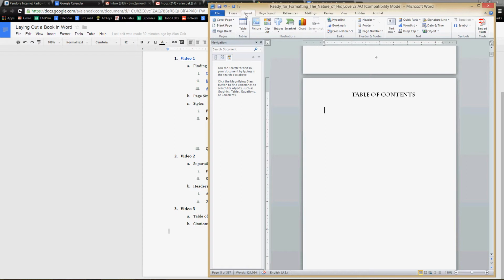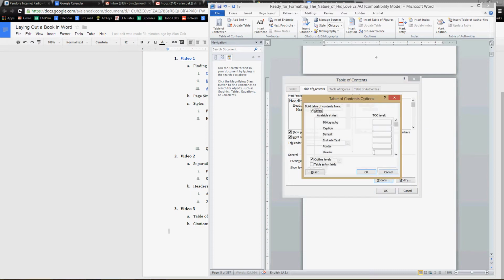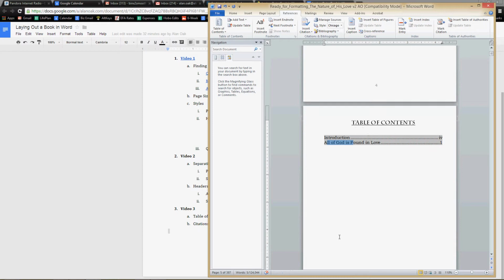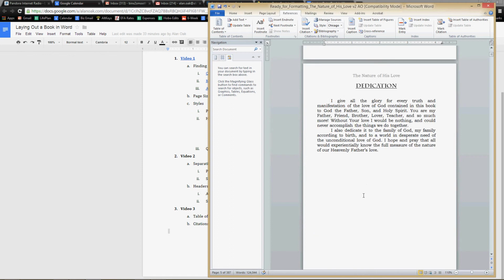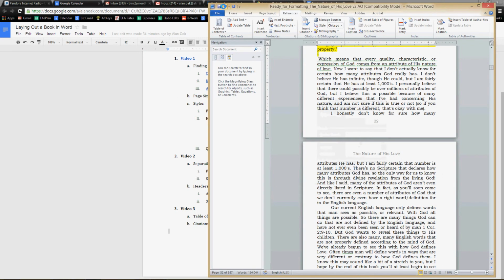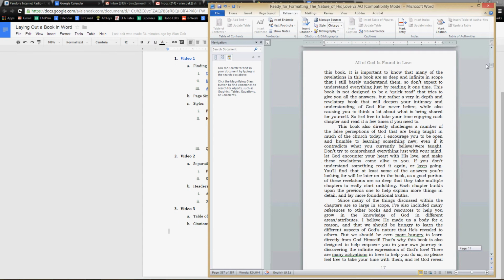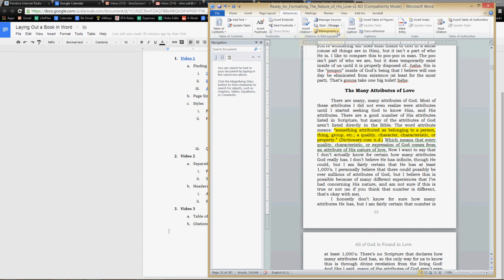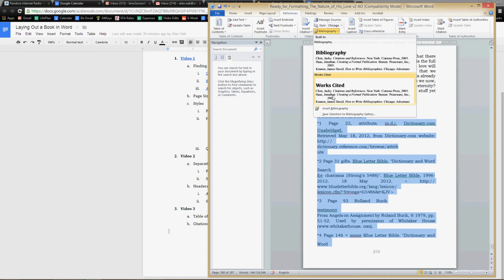Laying Out a Book in Word Video 3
How To Format A Book For Create Space in Word   Video 3

I paid someone to format my book for me, and they were so amazing and kind to create some training videos to show me how to do it myself. Since it was so hard to find quality formatting videos for Word on Youtube, I decided to post them to share with others. Hope it helps!

Formatting
Chapters
Headers
Word
Document
Self Publish
Book
Create Space